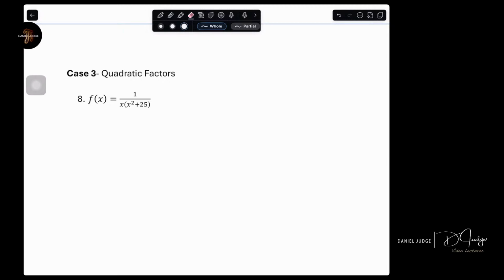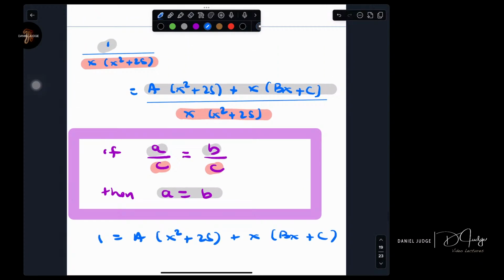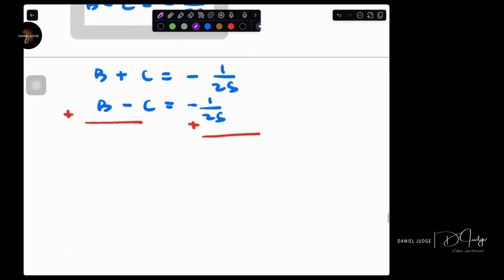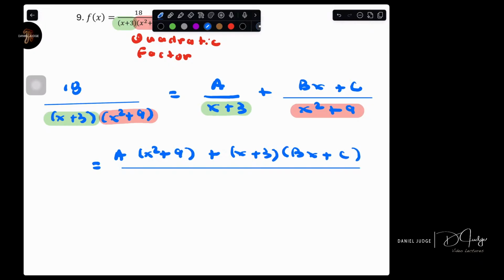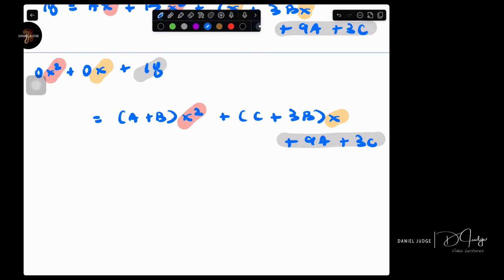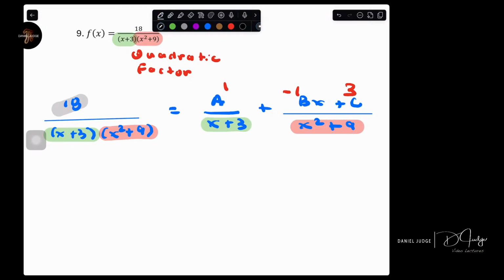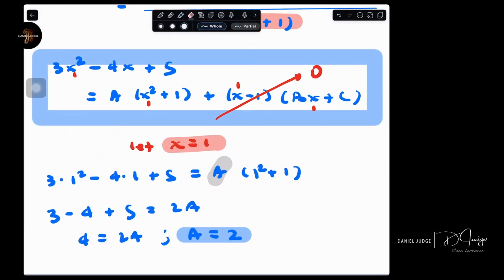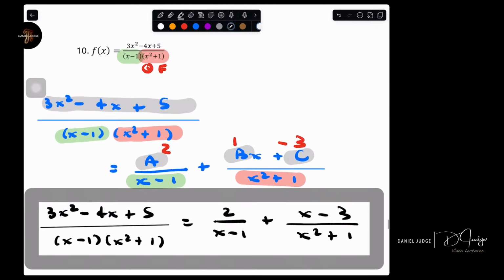Partial Fraction Decomposition Quadratic Factors